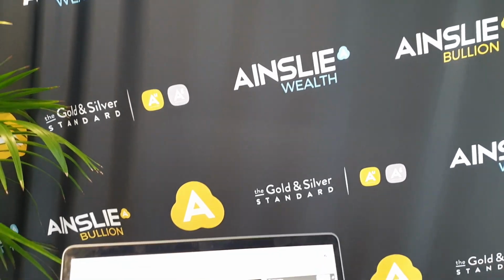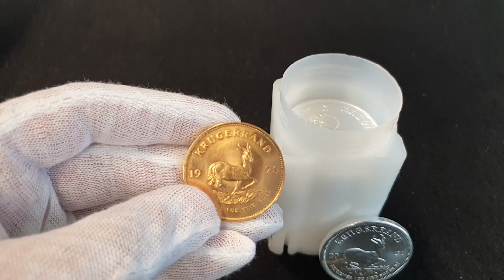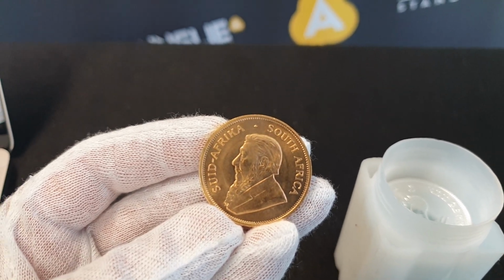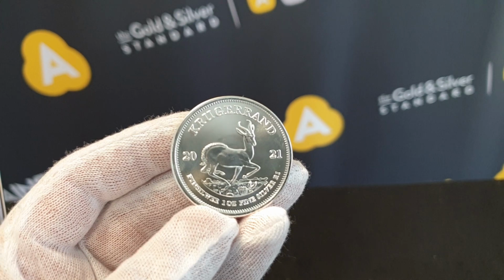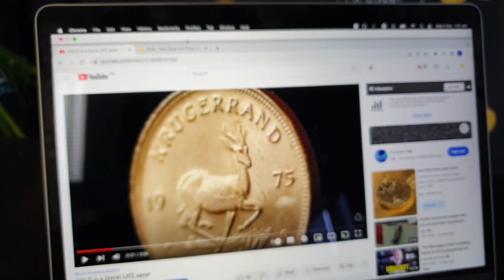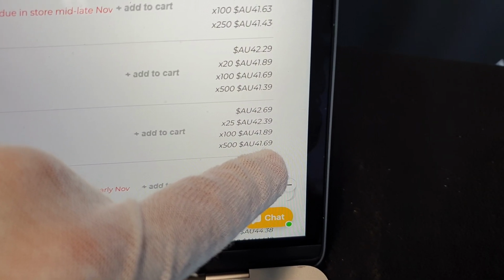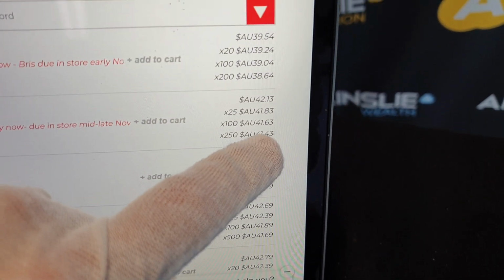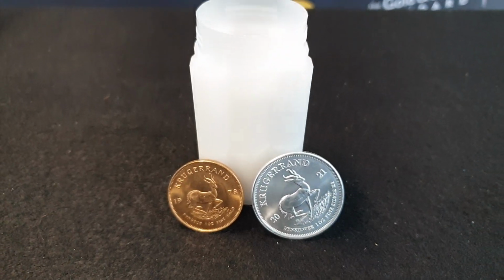SPECIAL: 1oz Gold & Silver Krugerrands (24hrs ONLY!)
This weeks special is gold and silver 1oz South African Krugerrand's, at a discounted price for the next 24 HOURS only. Available online or at our Brisbane and Melbourne stores:

Established in Brisbane in 1974... Ainslie is Australia's leading precious metals and cryptocurrency retailer. With the addition of our new Melbourne store in 2021, Ainslie Bullion now brings it's unrivalled service and passion for precious metals and crypto to the south coast.